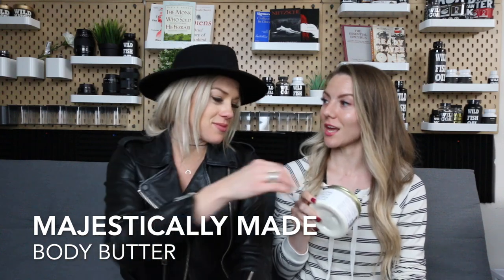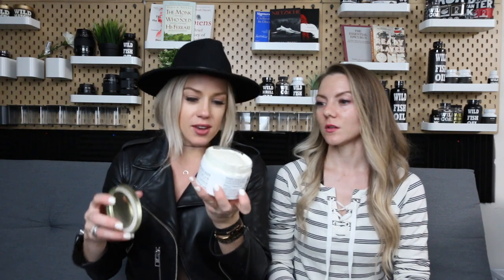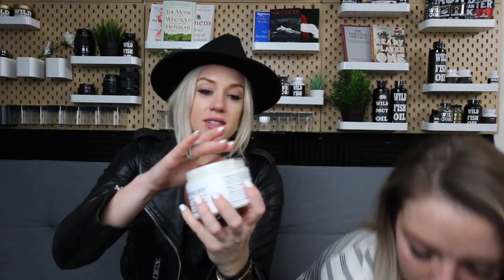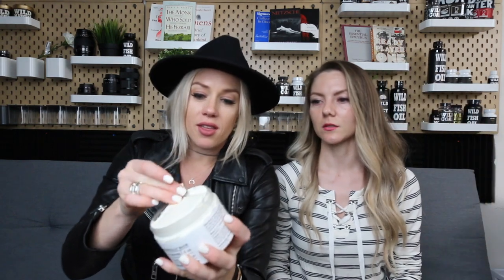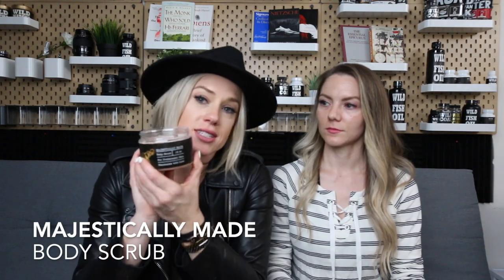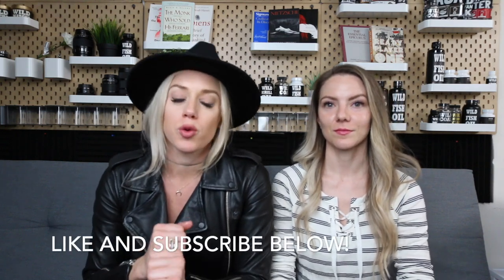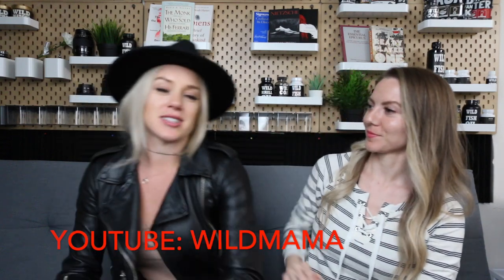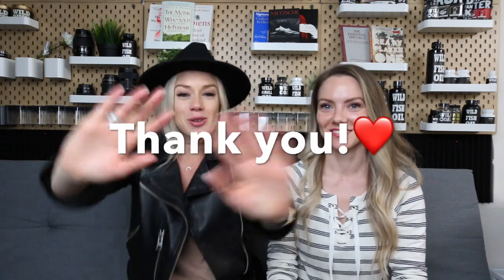NON TOXIC SKINCARE | Why you should throw most of your products out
Allison (WildMama) and Jamie (ketolikejamie) discuss why toxic skincare products have no place in your life. Allison also explains her motivation for starting her raw skincare line - Majestically Made.

What I Put In my coffee every morning… my DrinkYourFat elixir